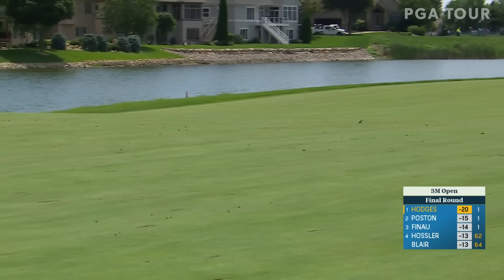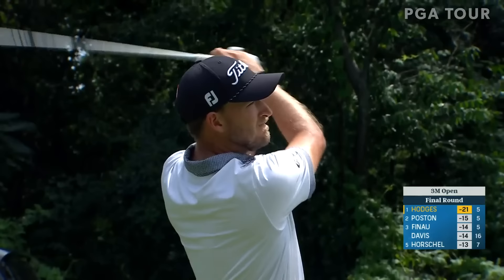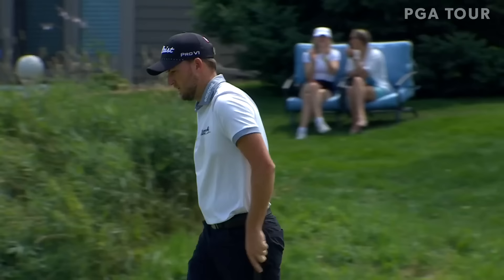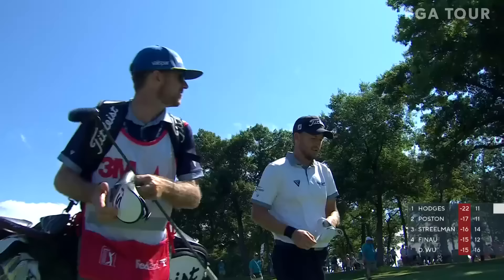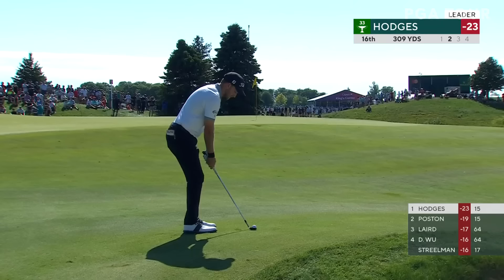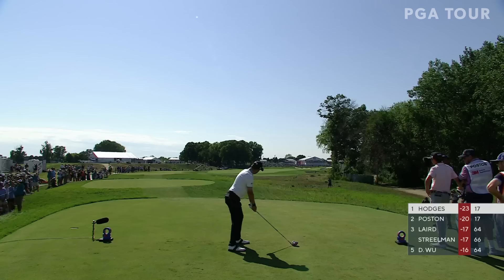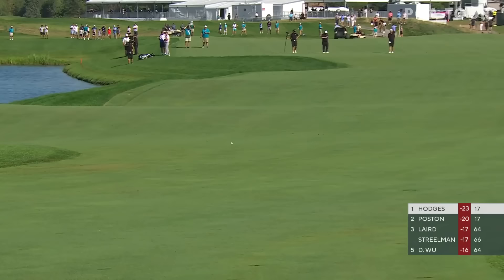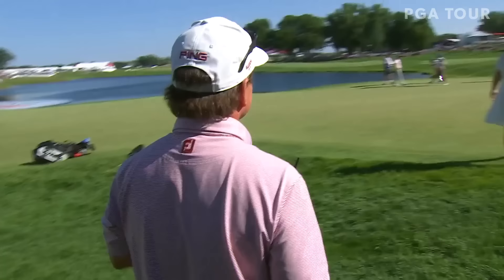Lee Hodges shoots 4-under 67 | Round 4 | 3M Open | 2023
In the final round of the 2023 3M Open, Lee Hodges shot a 4-under par 67 and secured his first win on the PGA TOUR.

The PGA TOUR heads to Blaine, Minnesota, this week for the 3M Open at TPC Twin Cities. This is the second-to-last event of the regular season, which means the focus for players is on their final FedExCup placement. Only the top 70 in the FedExCup Standings will qualify for the Playoffs. Justin Thomas will be in Minnesota this week. Despite struggling to just three top-10 finishes on TOUR this year, he’s had five top-five FedExCup finishes in the past six seasons. He sits 75th in the FedExCup Standings and will need a strong performance this week to qualify for the Playoffs. Tony Finau returns to defend his 3M Open title this week. He’s won twice on TOUR this season and has four wins in his last 25 starts. Emiliano Grillo will also be teeing it up at TPC Twin Cities after winning the Charles Schwab Challenge in May. He claimed T2 last year at the 3M Open and played very well for a T6 finish las week at Royal Liverpool. Sepp Straka will also be in Minnesota this week. He’ll be feeling confident after winning the John Deere Classic two weeks ago and playing brilliantly for a T2 finish at The Open last week. Cameron Young, Hideki Matsuyama and Sungjae Im will also be looking for a win at TPC Twin Cities.